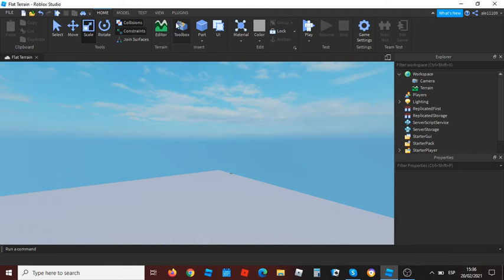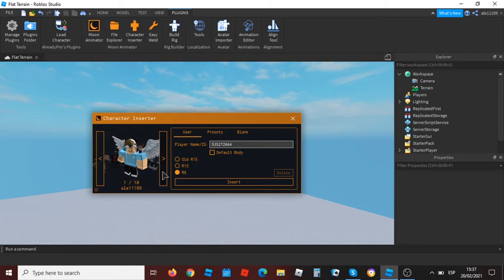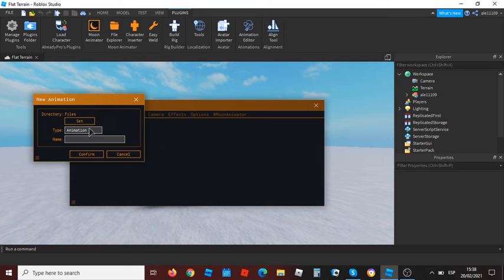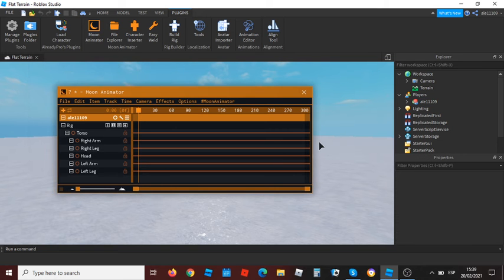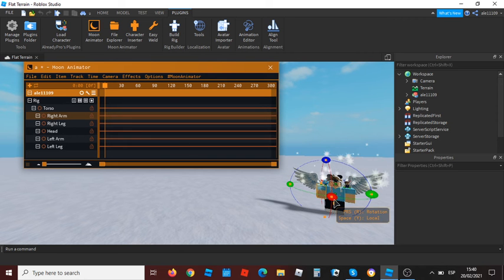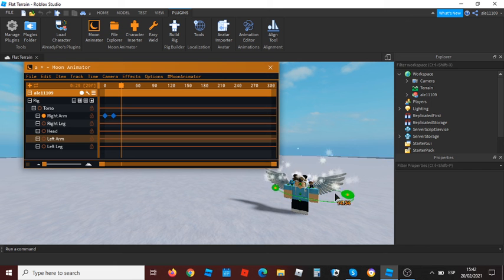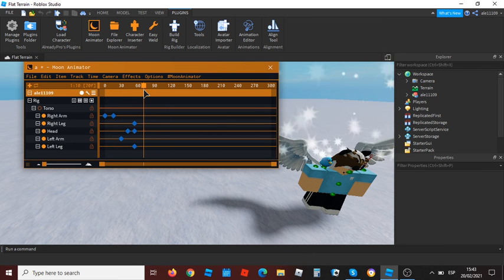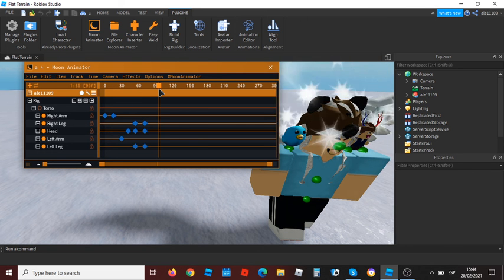How to do an animation in roblox studio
Luck ;)